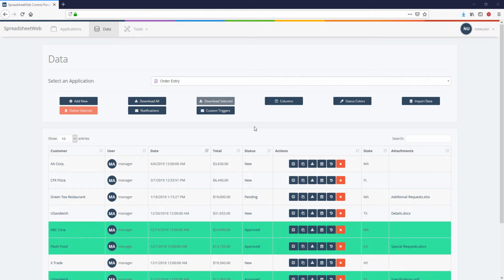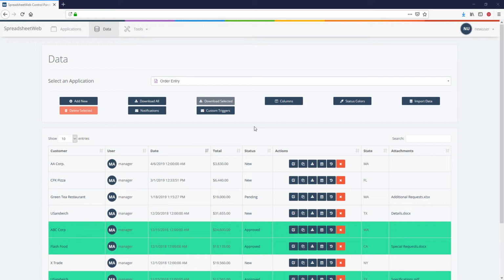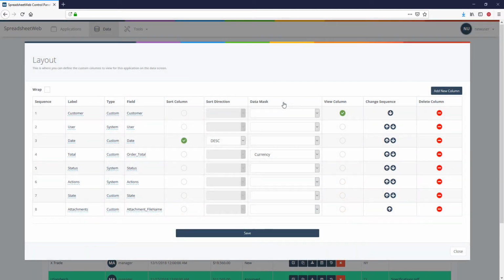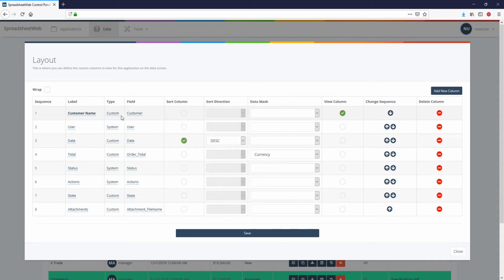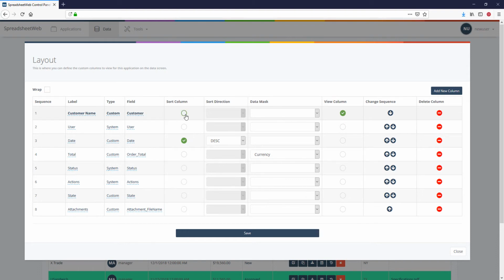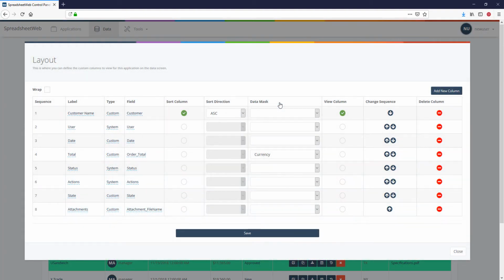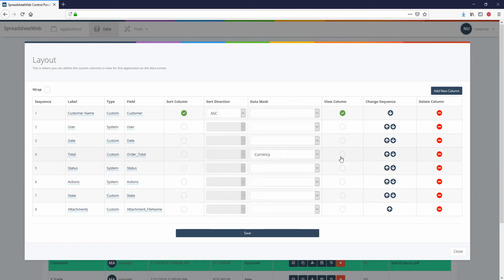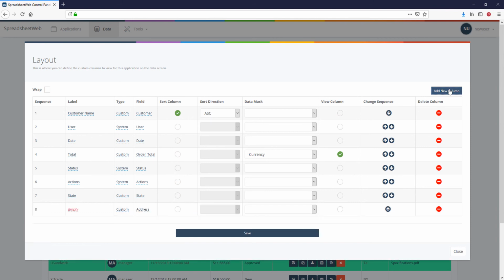Columns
This video demonstrates how to customize the Data page using the Columns feature in SpreadsheetWEB applications.